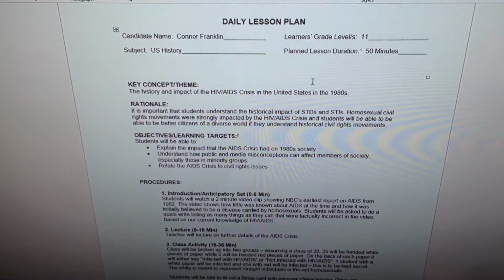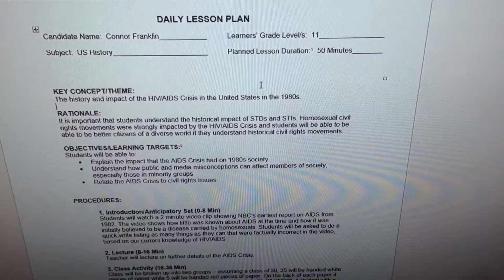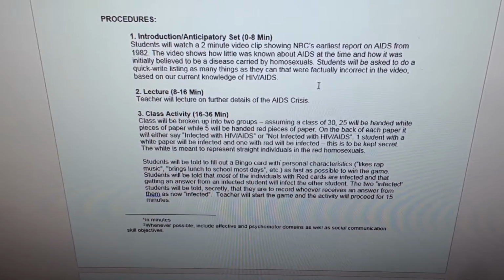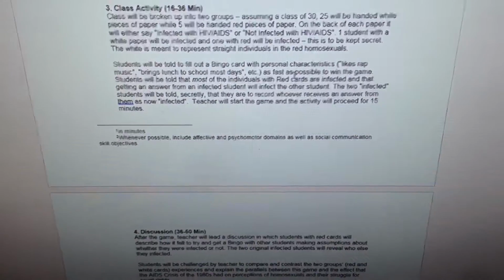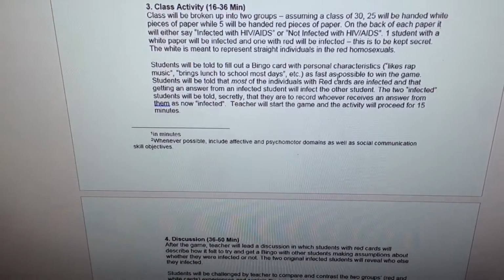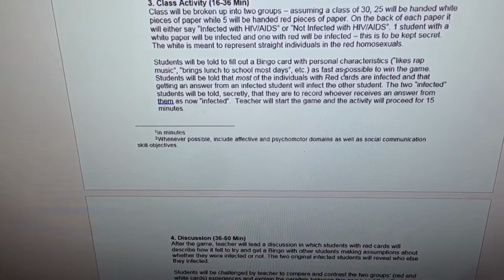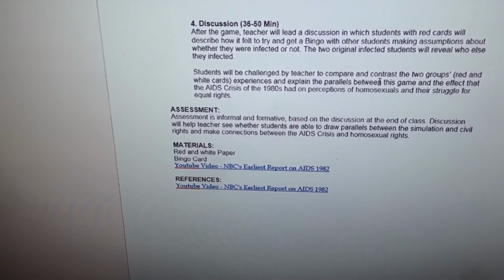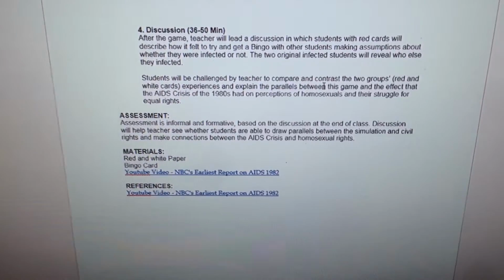HCSV 451 Lesson Plan